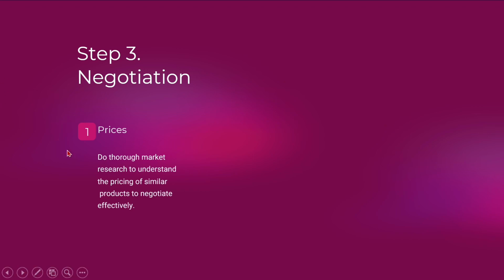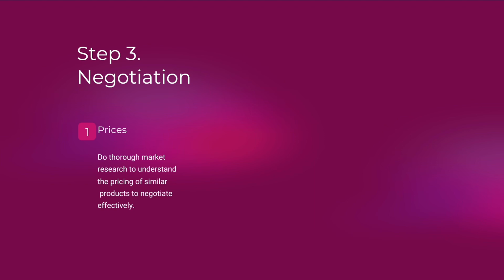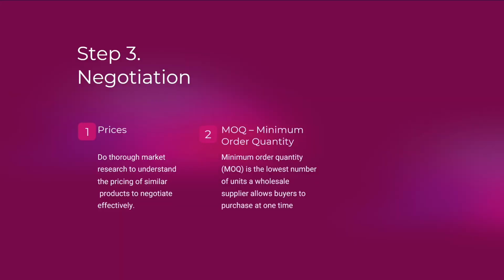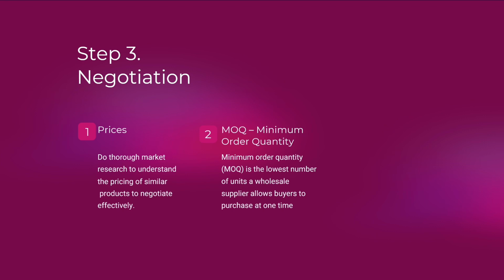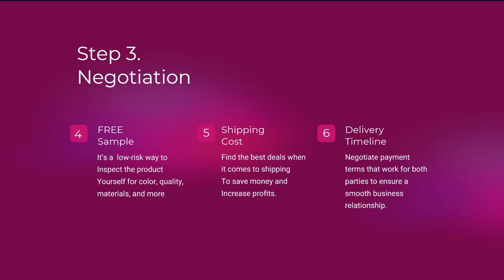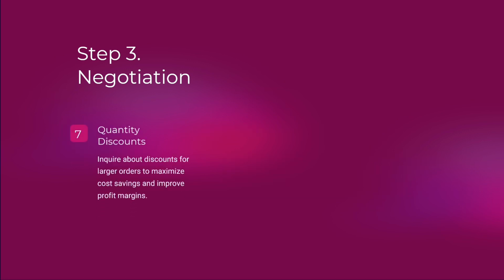Step 3 of 5 | What to negotiate in Alibaba? | Importing Beginners Tutorial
This is a FREE Knowledge-Sharing session about Alibaba Importing in English Version.
I am sharing based on my knowledge and experience on how I do the Importing.

Let's dive into the importing tutorials and discover how to source products from around the world with ease. Whether you're dreaming of launching your own business or simply curious about the process, the step-by-step guide will help you to make it happen and empower you to succeed. Don't miss out!

Congratulations for being here! :)

More topics about Importing and Suppliers will be uploaded on my channel.

Just visit our Importing Tutorial Playlist or comment what topic should I do next. 😊

Here’ my gift for you.
Never forget,

1. Results is the name of the Game!
2. Beware of your Mindset!
3. If you read or hear something good, write it down!

Sincerely & Love,
Jeny M